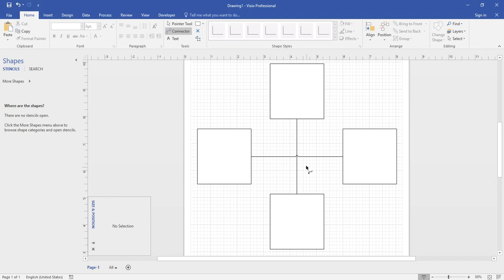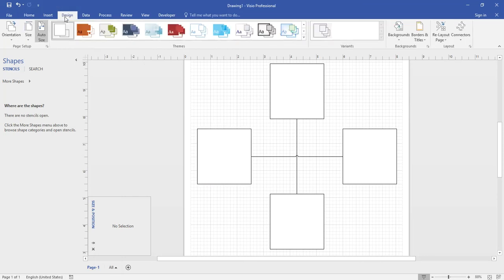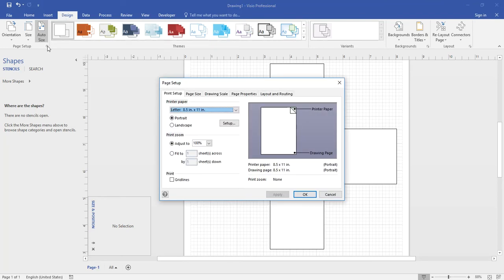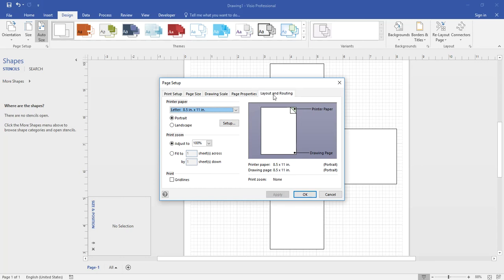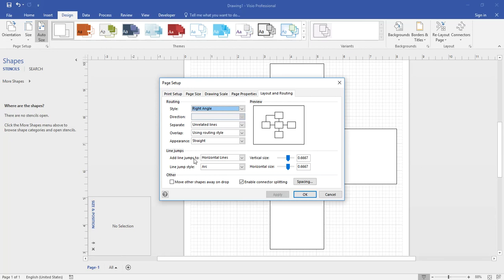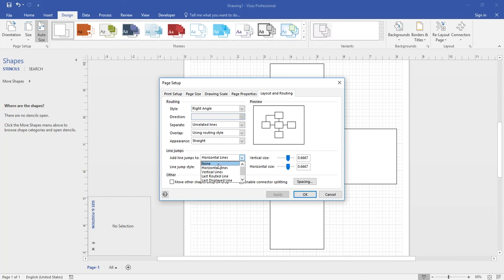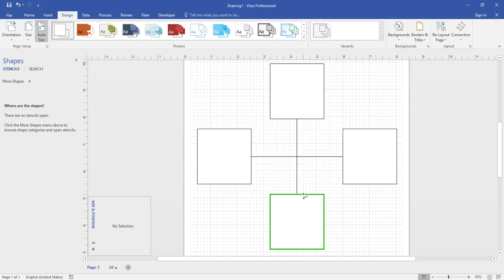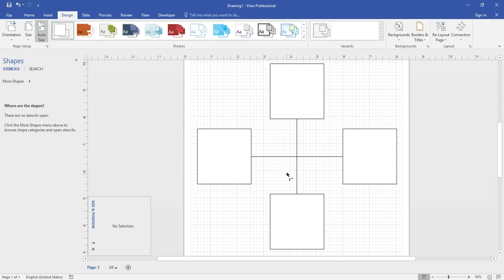How to Remove Line Jumps in Microsoft Visio 2016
In this video, I will demonstrate how to remove line jumps in Microsoft Visio 2016.